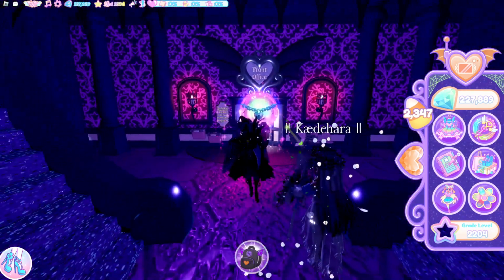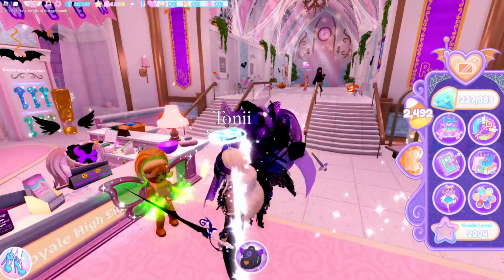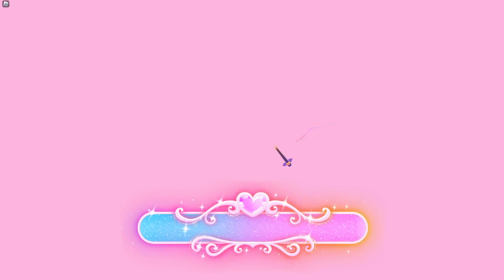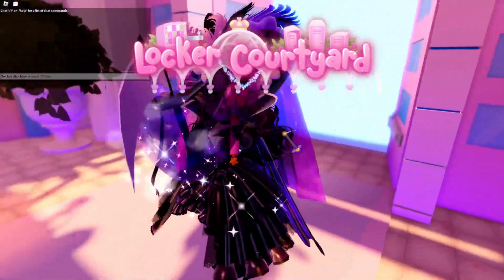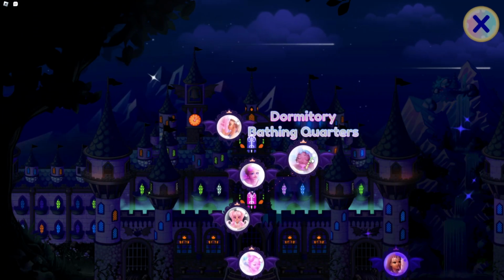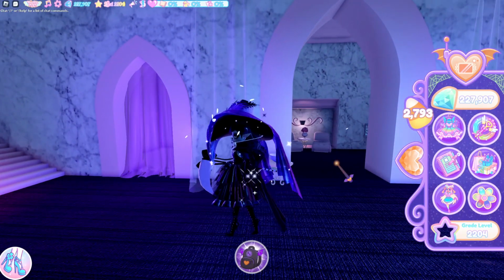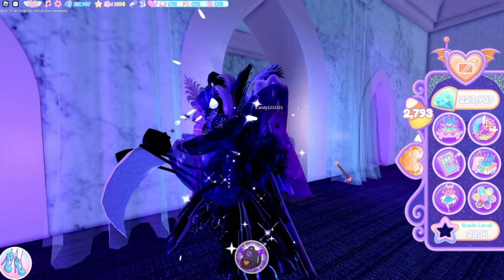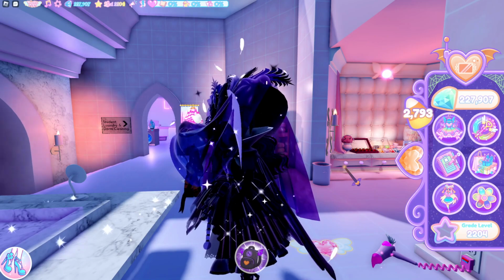ALL Free CANDY BOWL LOCATIONS in CAMPUS 3!! || Royale High Halloween Update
​​​​​​​Socials:
Instagram (cosplay): that.1.weird.friend
Instagram (art): LL_comics